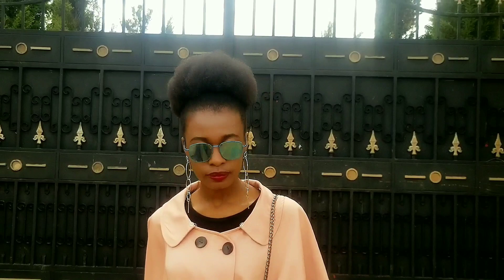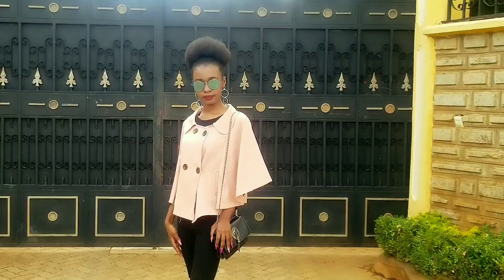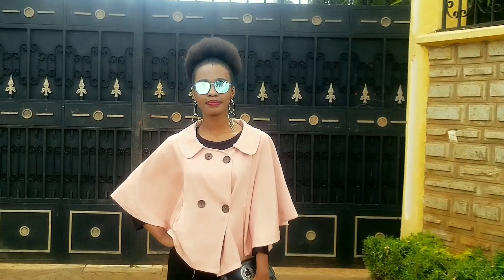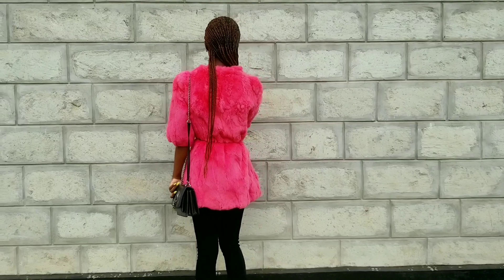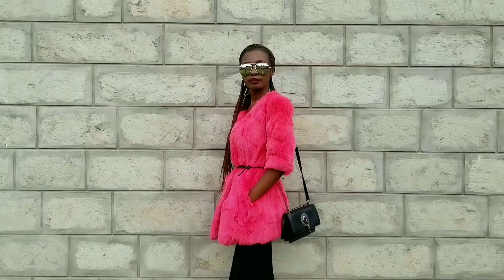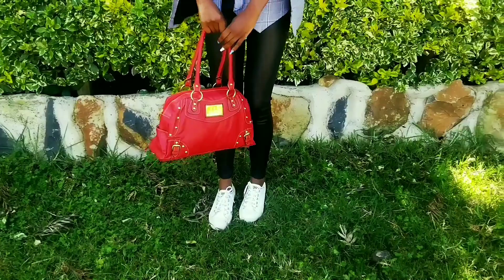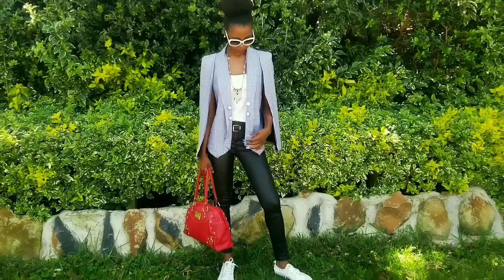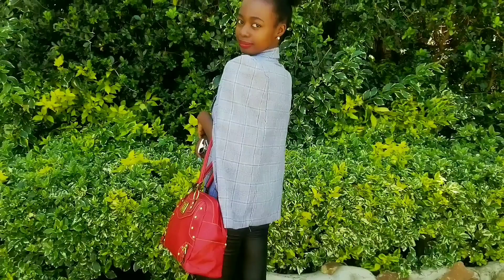HOW TO LOOK CHIC IN LEGGINGS (JEGGINGS)/6 EASY AND STYLISH LEGGINGS OUTFIT IDEAS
Hey guys,  long time no styling post.
Here are 6 different ways I styled me leggings /jeggings. Enjoy